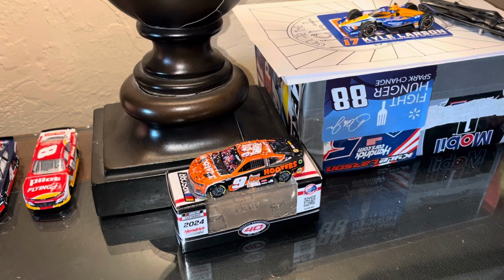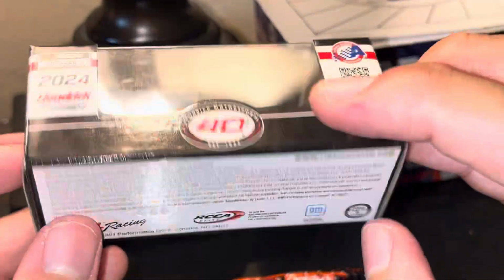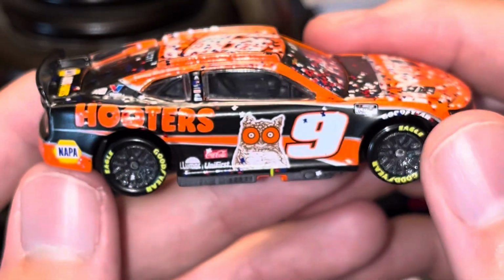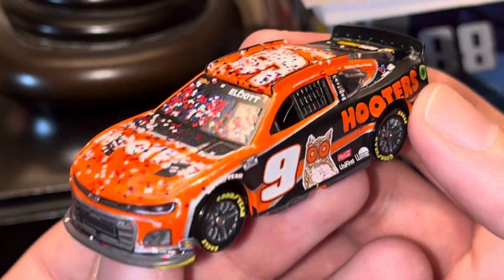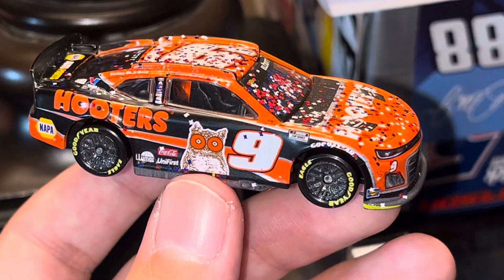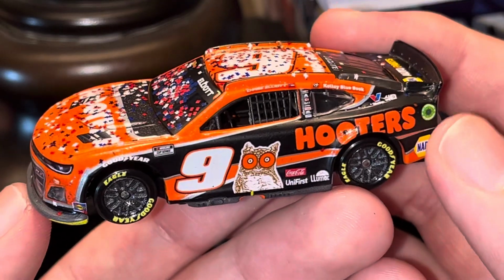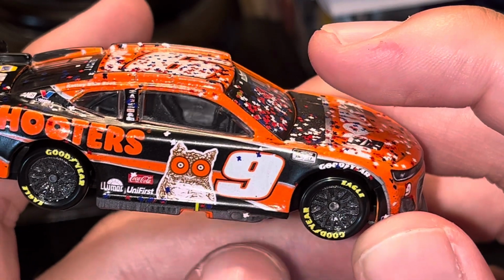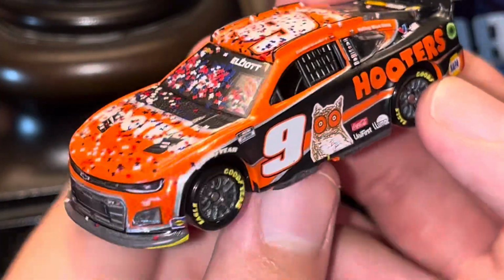NASCAR 1/64 Die-cast Review: Chase Elliott #9 Texas (Hooters) Race Win Version 2024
Daddy Hendrick….. I mean Lionel racing has made another HMS race win. But this time this is a cool race win if I do say so myself.